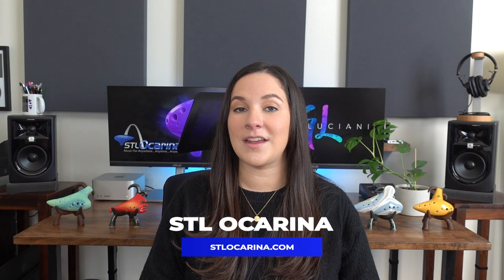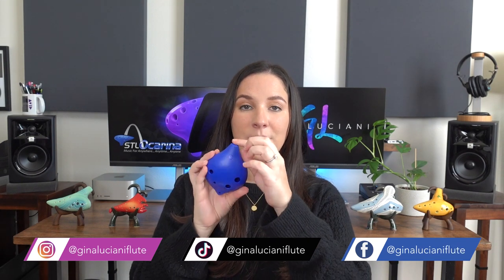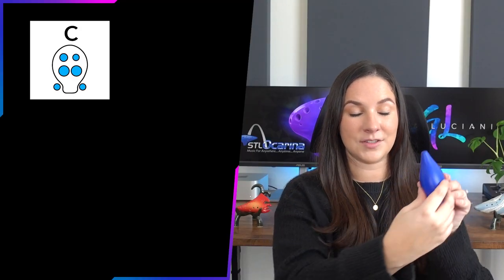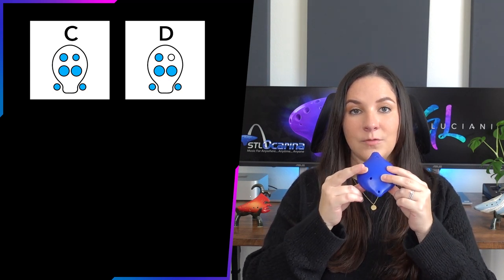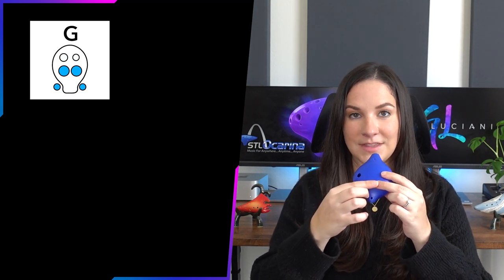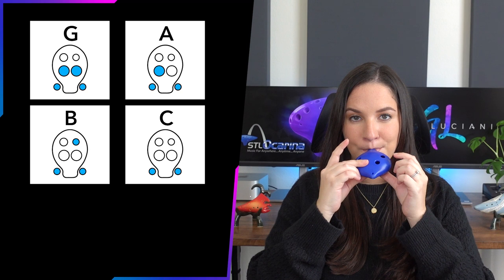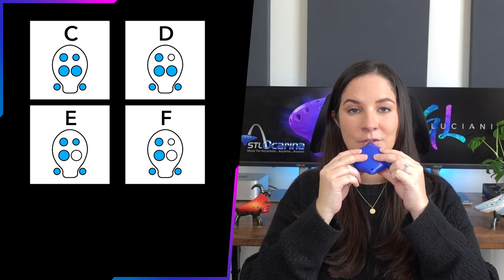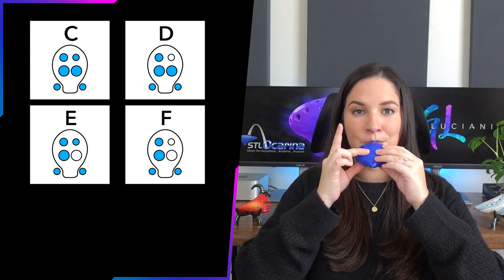Learn How To Play The 6 Hole Ocarina - For Beginners! | STL Ocarina Coupon Code: "Gina" for 10% off!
Learn how to play the 6 Hole Ocarina! This Ocarina Tutorial teaches you how to get started on the ocarina!
Use Code "Gina" for 10% off at STL Ocarina

❚ Ocarinas Played In This Video:
⚬ STL Plastic 6 Hole Ocarina